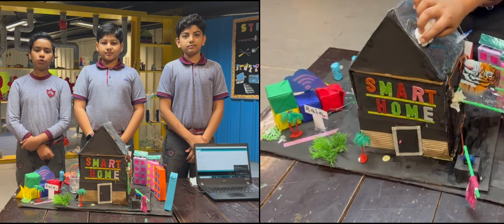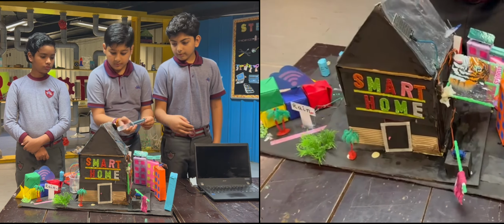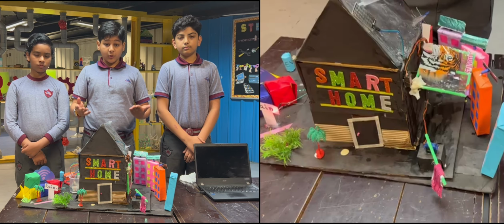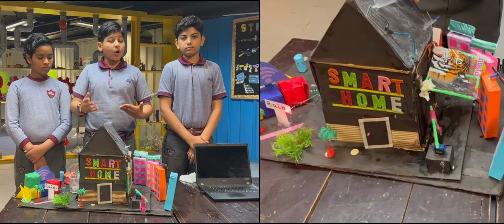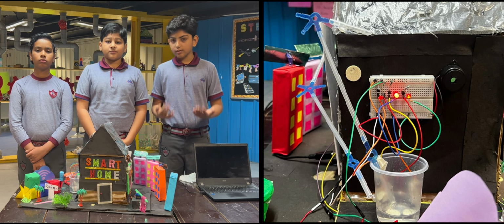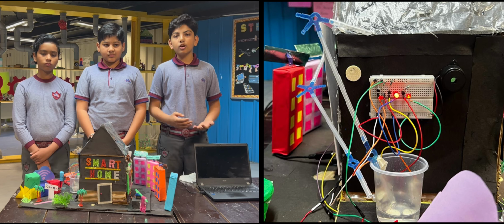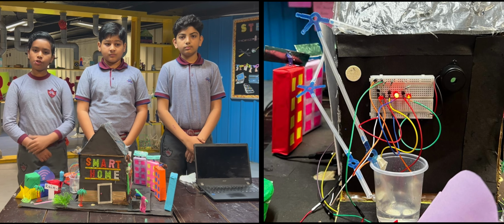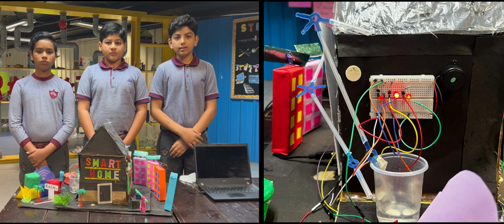Smart Home Rain Protection & Water Conservation System | Innovative Tech for Everyday Living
In this project, we've developed an intelligent Smart Home system that automatically takes clothes under a shed when it starts raining, ensuring your laundry stays dry. Not only does it open and close the shed in response to weather conditions, but it also features a water collection system that saves rainwater for future use. With an integrated water level indicator, you can easily monitor the amount of water being collected, helping you conserve resources while staying eco-friendly. 🌧️💧

Key Features:

Automated clothes protection from rain
Smart shed opening and closing system
Water collection and conservation system
Real-time water level monitoring
This project combines convenience with sustainability, making everyday tasks easier while contributing to a greener future.